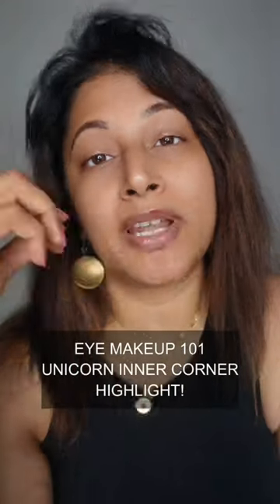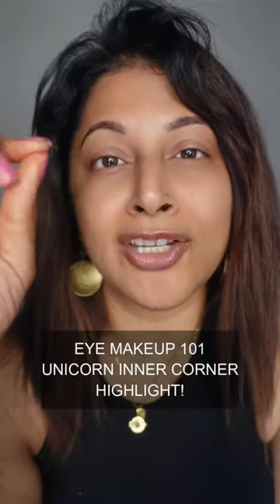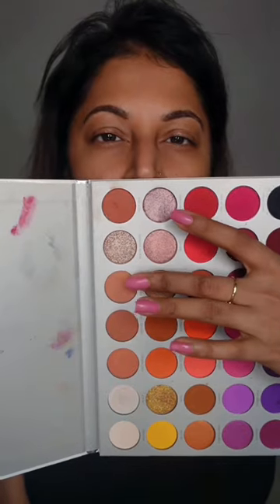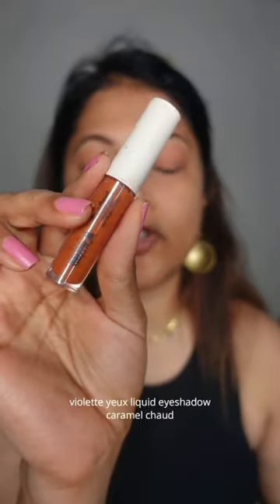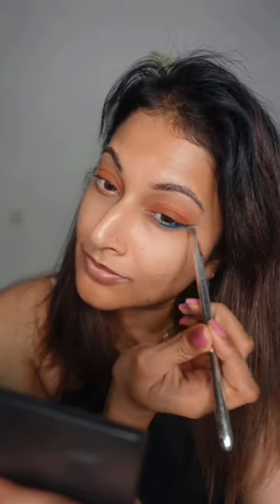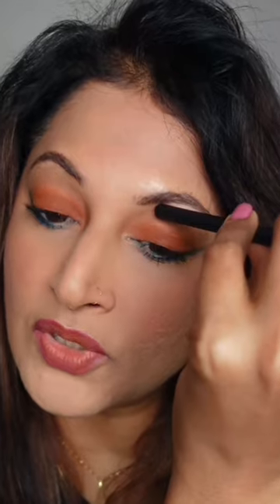3 mins head turning eye makeup trick will fetch you compliments